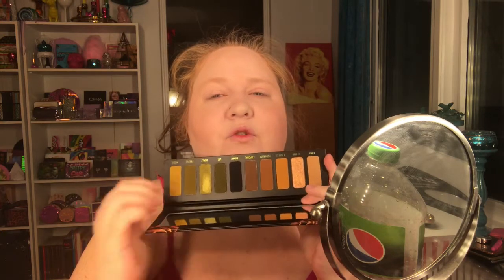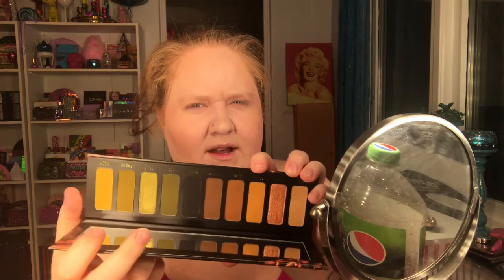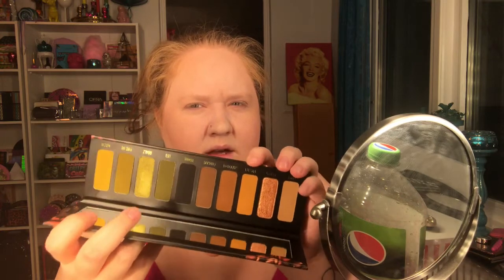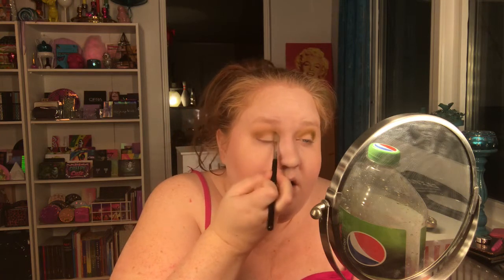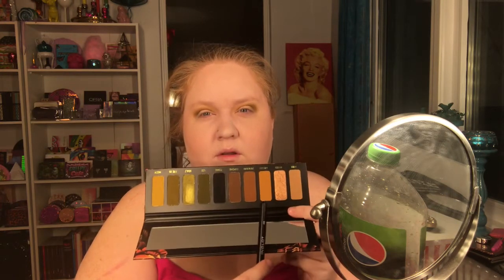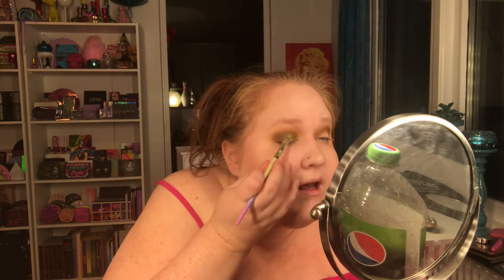Gemini | MELT Cosmetics | First Impression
Today I'm trying out MELT Cosmetics Gemini palette. Spoiler alert: I love it!!

Me:
Jessica from Sweden. I'm just starting out so the videoquality will be so-so. It will hopefully get better in the future. I just want to be a part of the beauty community so I'm doing my best here. That includes my english :).